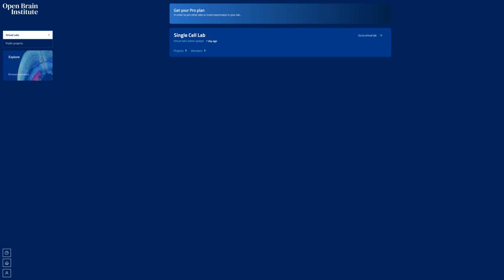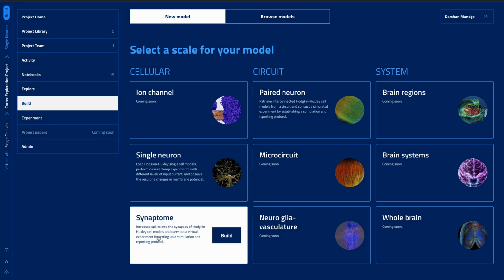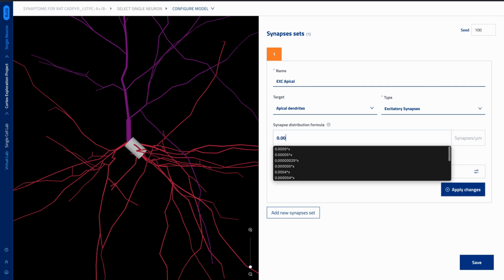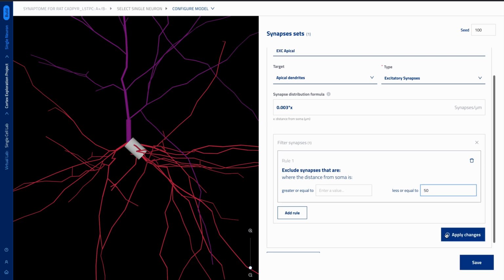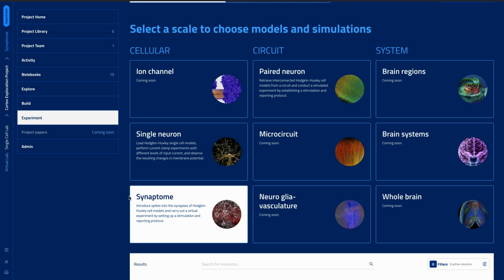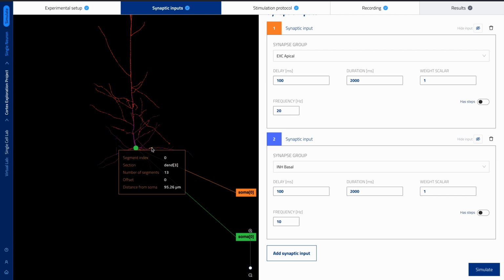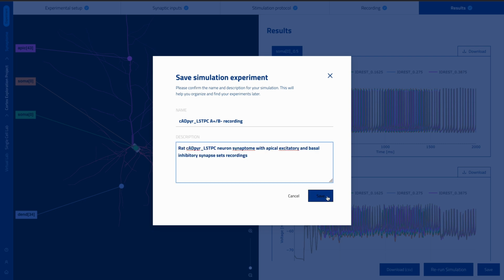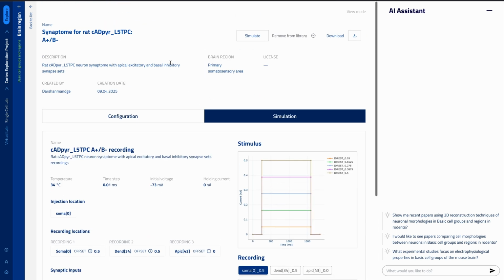Build and Simulate a Synaptome Model